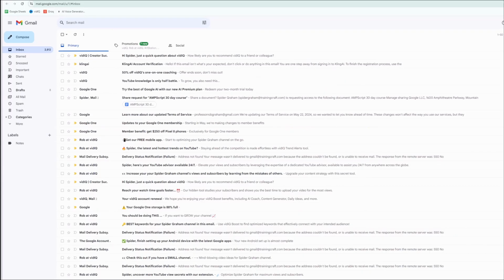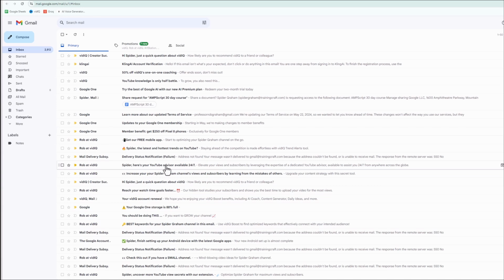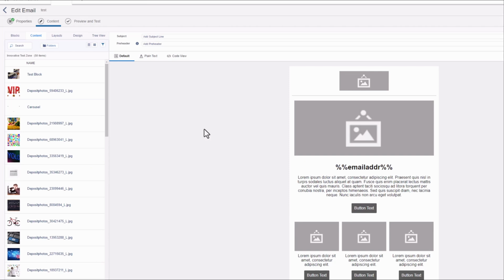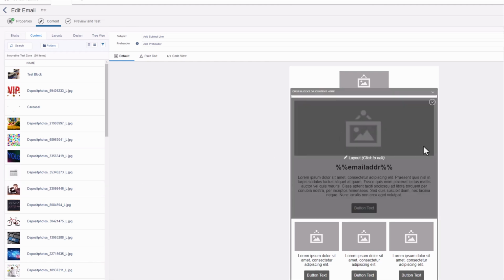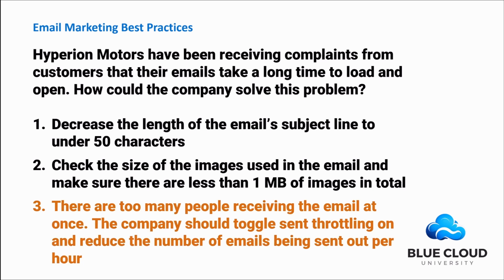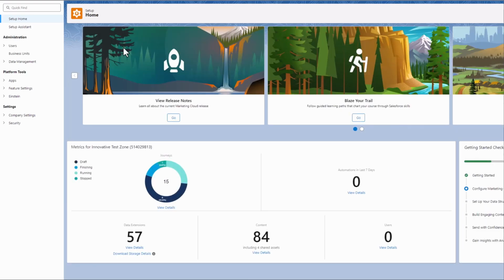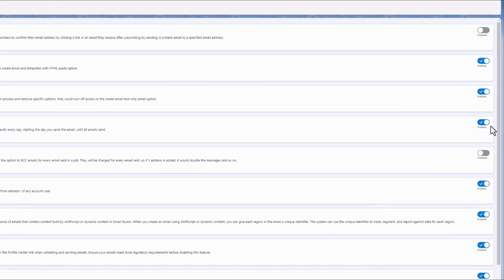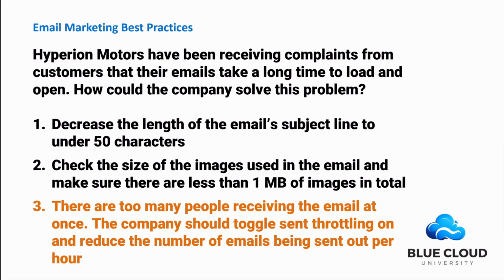CERT EXAM REVIEW! When Marketing Cloud emails take too long to download and open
In this video, digital marketing veteran Spider Graham walks you through a typical exam question for the Salesforce Marketing Cloud Email Specialist certification. This question explores best practices to ensure that emails load and present quickly, providing a seamless experience for recipients. Discover key insights into optimizing email performance, from image handling to code minimization, and learn practical tips for acing the certification exam.

Whether you're studying for the exam or simply looking to improve your email marketing skills, this video offers valuable insights to enhance your Salesforce Marketing Cloud expertise.